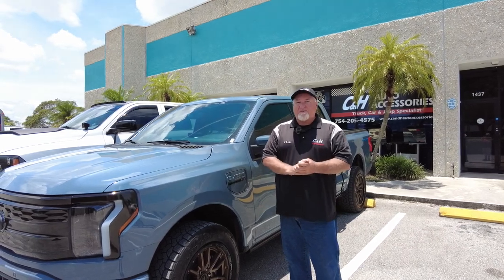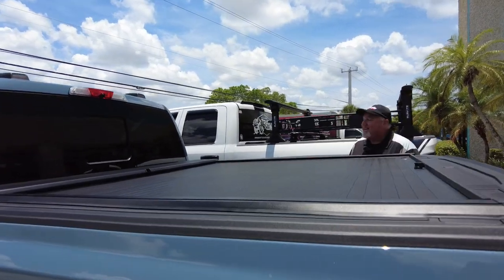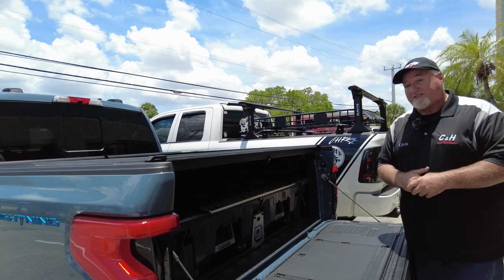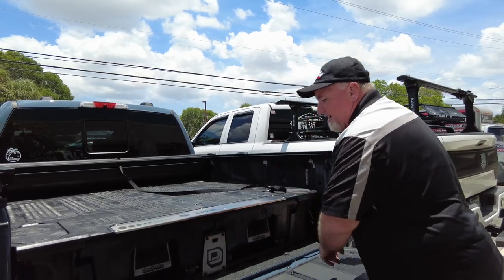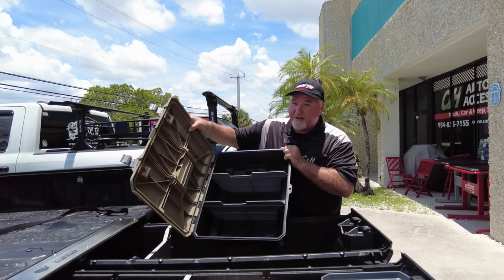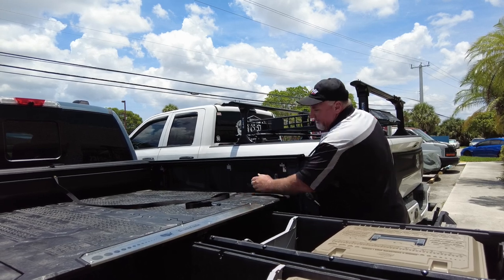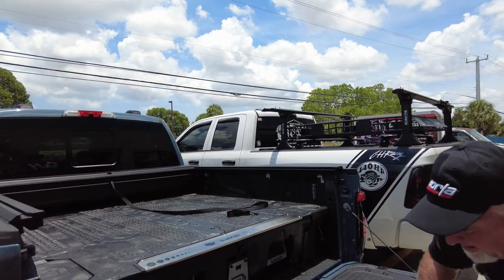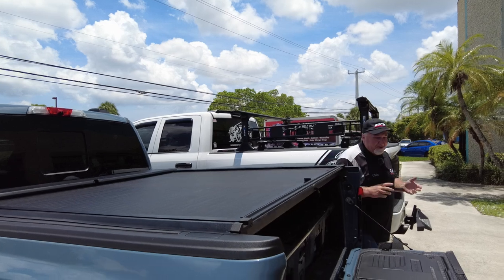Roll n Lock A Series XT & Decked System on Ford Lightning review by Chris from C&H Auto Accessories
Roll n Lock A Series & Decked System on a 2023 Ford Lightning. Review by Chris from C&H Auto Accessories 1435 Banks Road, Margate, Fl. 33063